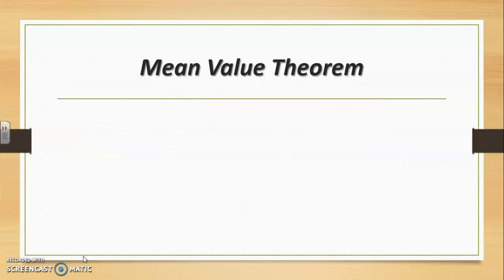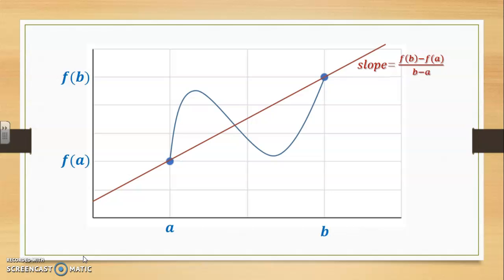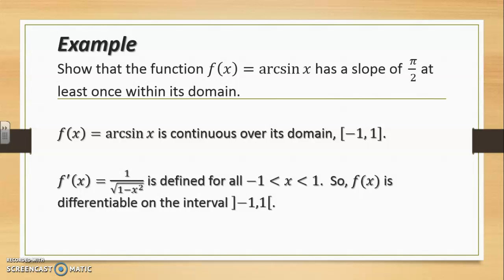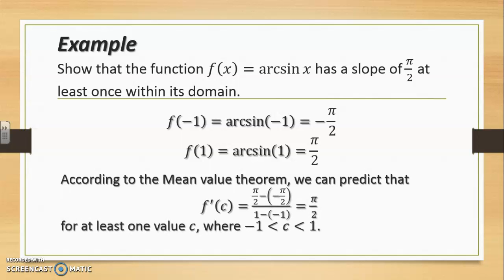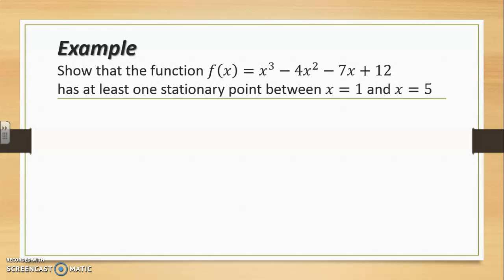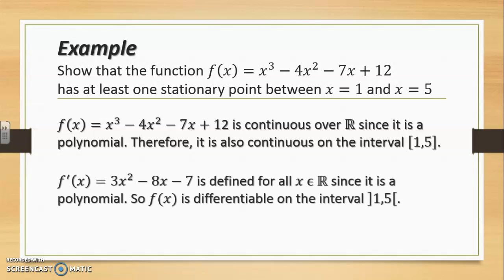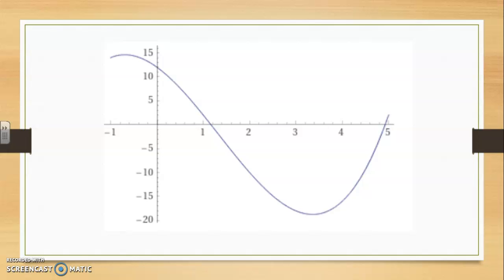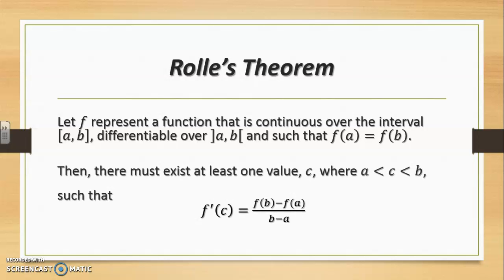Mean Value Theorem